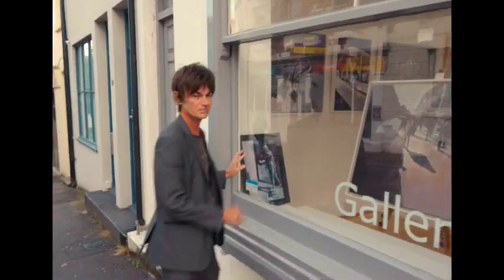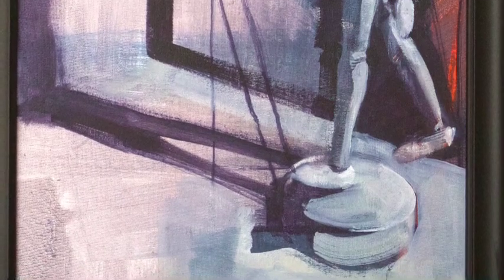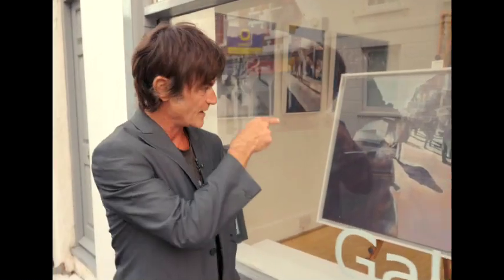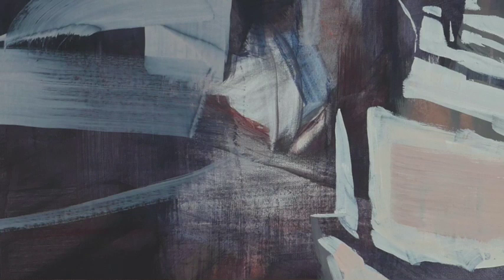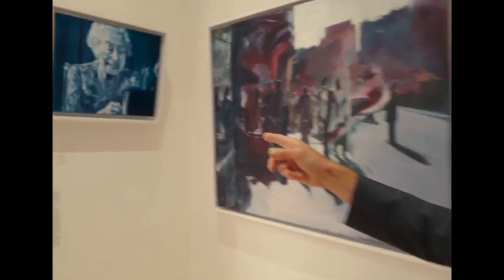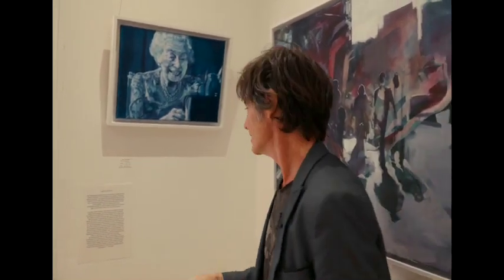Outing the In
Walking around the exhibition Outing the In at Gallery 40 in Brighton
September 2023  with commentary from Sam Hewitt and hi-res images of the paintings